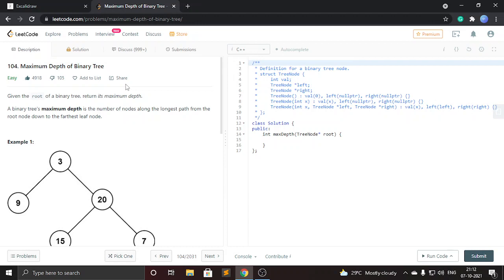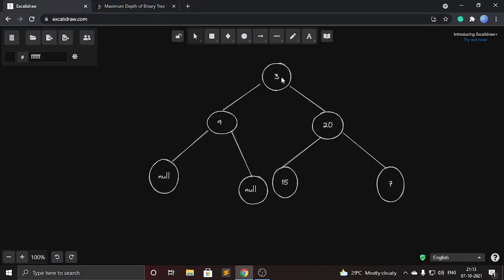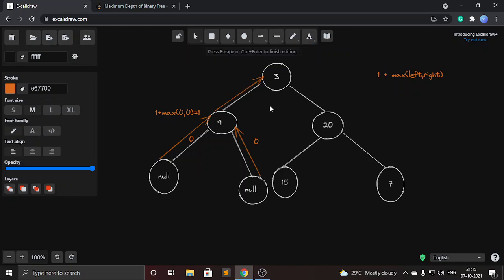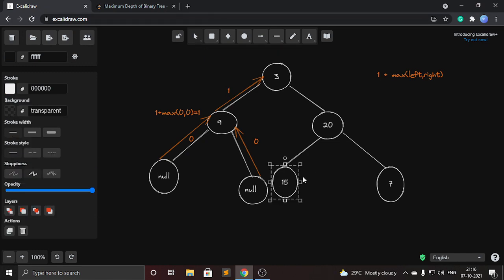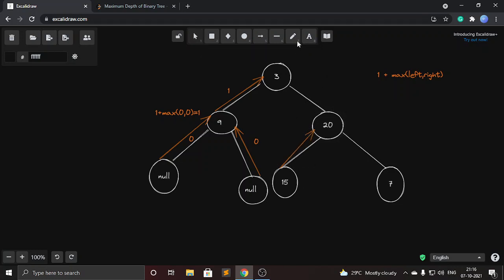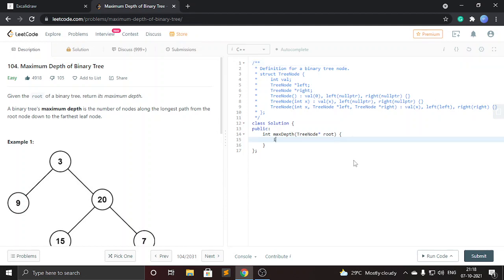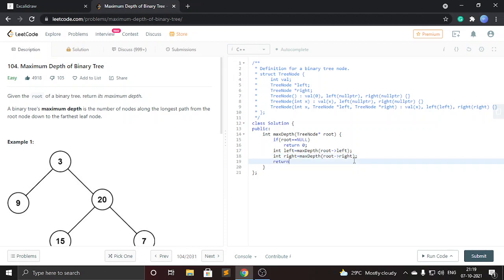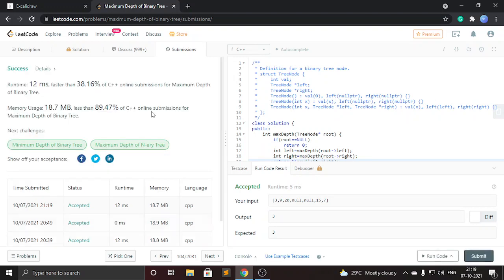1) Maximum Depth Of Binary Tree